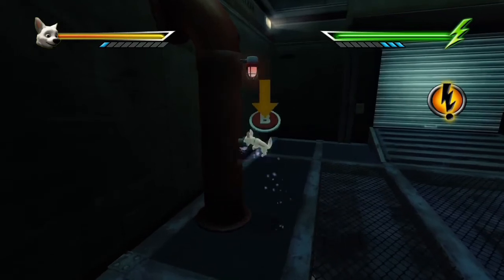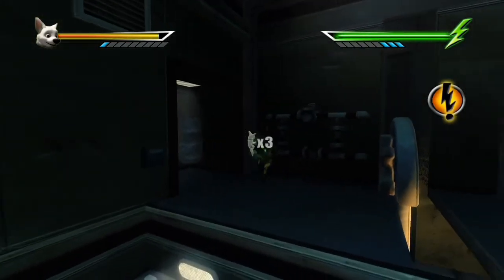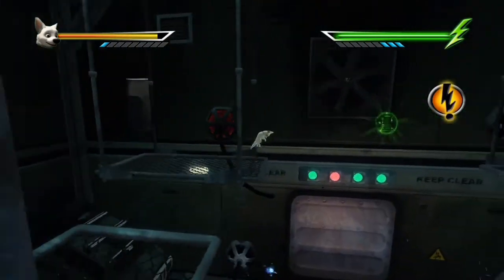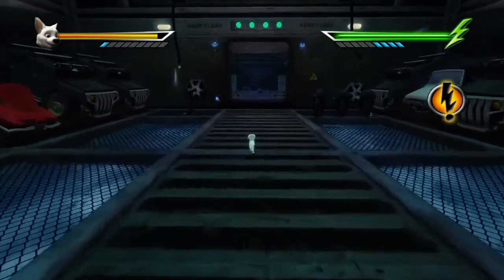Bolt - Level 17 - Belly Up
This is a fun level conceptually, but has some frustrating moments. I do like it's ending cutscene though.